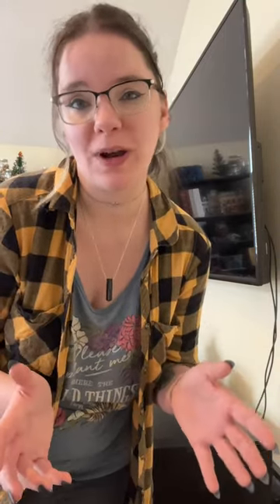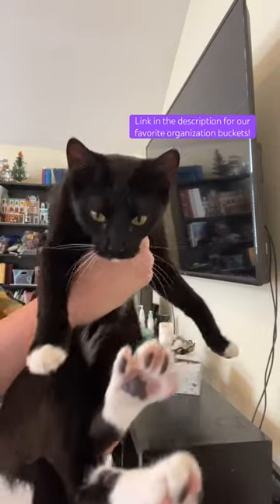Decluttering 101: The Heck It Bucket Method 😉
The "Heck It" Bucket - substitute your own Fun, Fabulous, Fantastic rhyming word - helps our home stay clutter free and less overstimulating. After dinner we spend at most ten minutes putting clutter in the bucket. Then once a week, we put everything away. And if someone doesn't want their stuff in the bucket for a week, this method teaches them to put it away in the first place.

STAY ORGANIZED

Cotton rope baskets for organization

~~~ About Us and Little Acre Homestead~~~

My name is Rowan. I'm a writer, cook & baker, journal enthusiast, and homesteader. I believe in nurturing the natural cycle of the earth through organic homesteading practices. I'm sharing this journey with you through Little Acre Homestead, the mini-farm I've built with my partner, our sons, and our five cats.

When I'm not gardening and canning, I'm writing. My fantasy novel, Call to Fire, is in progress. Readers are already raving.

Thank you so much for stopping by Little Acre Homestead!